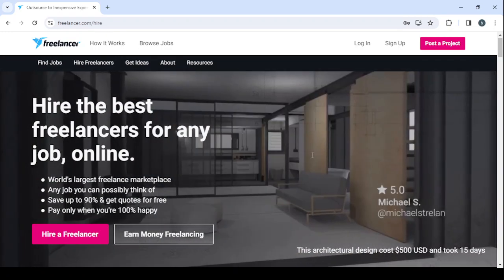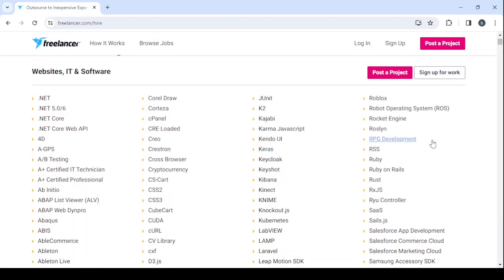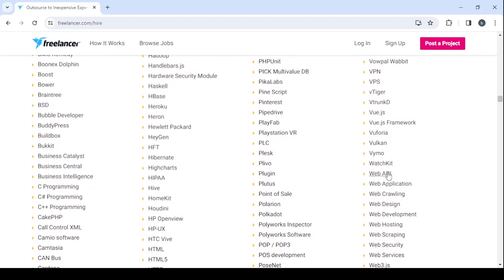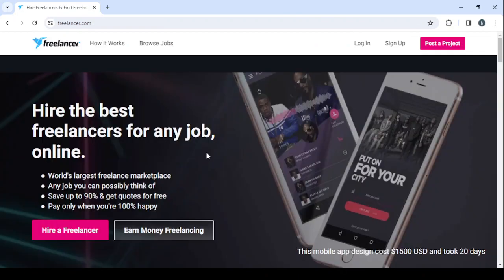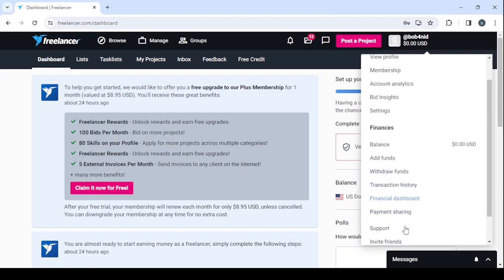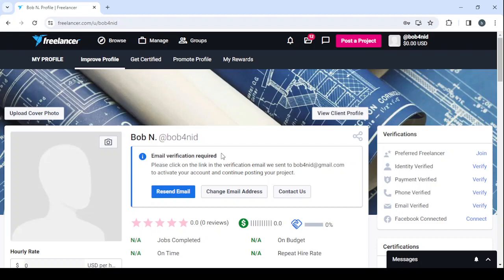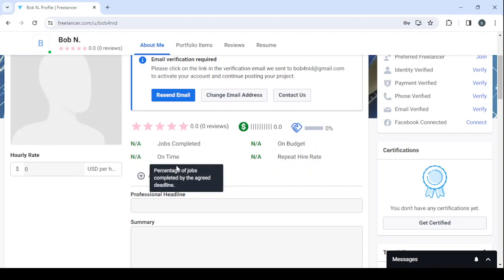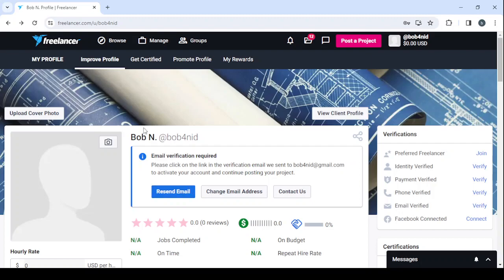How to Make Money on Freelancer as a Voice Actor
How to Make Money on Freelancer as a Voice Actor 2024

in this video we discuss :

Unlock the potential to earn as a Voice Actor on Freelancer! This comprehensive guide reveals how to showcase your vocal talents, attract clients seeking professional voiceovers, and set competitive rates. Whether you specialize in narration, character voices, or commercial recordings, this guide equips you with the insights and strategies to thrive as a sought-after Voice Actor on Freelancer. Start monetizing your voice talents and building a successful freelancing career today!